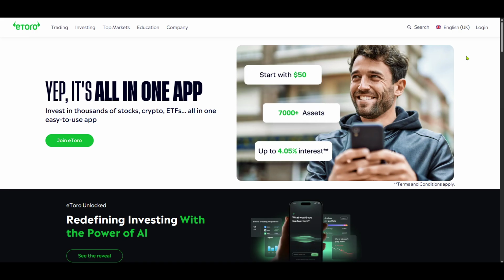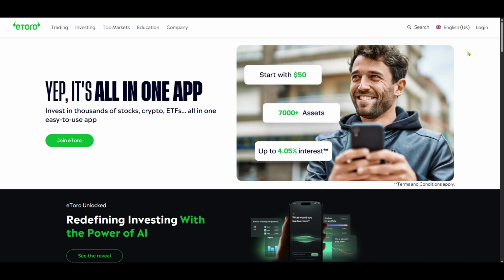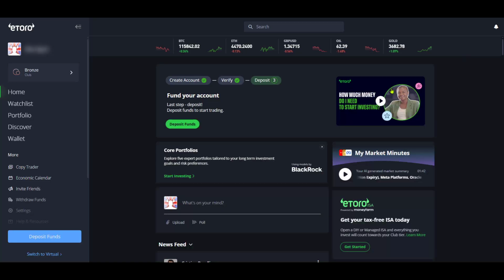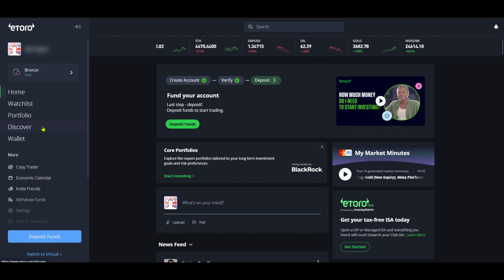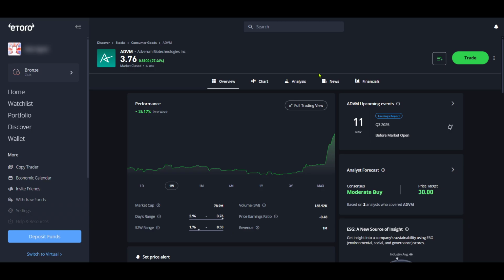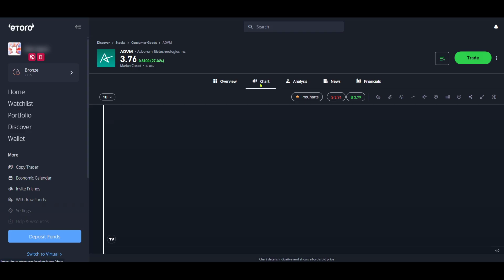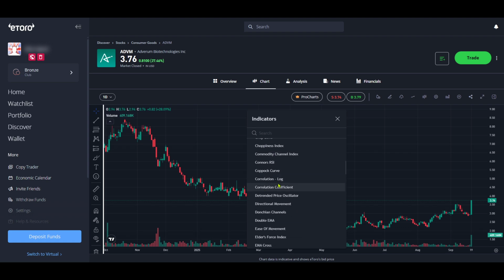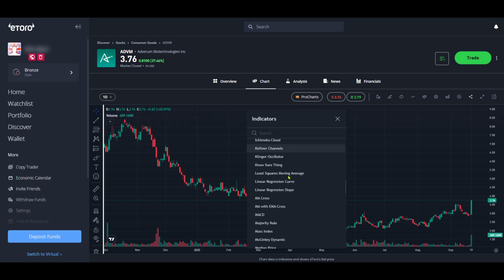How To Find Charts And Indicators On Etoro Toro Demo Trading [2025 Guide]